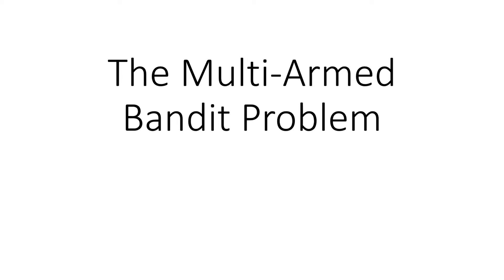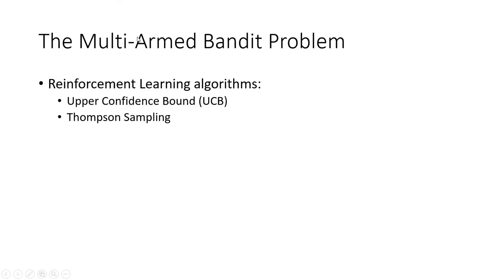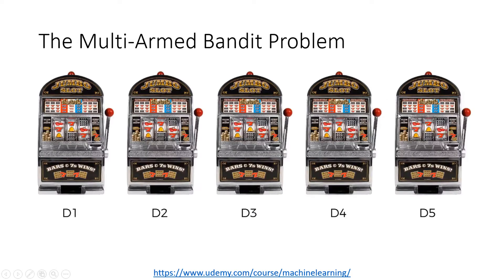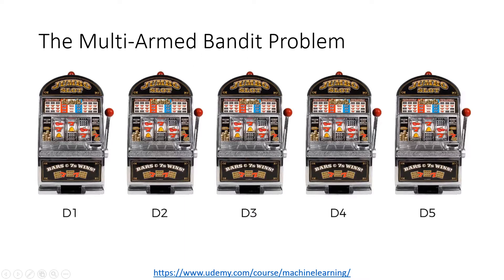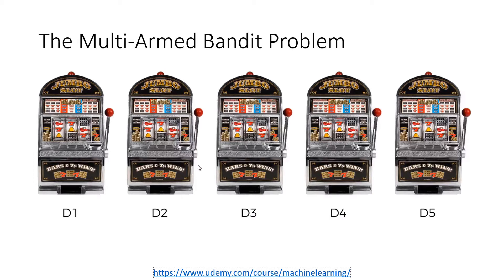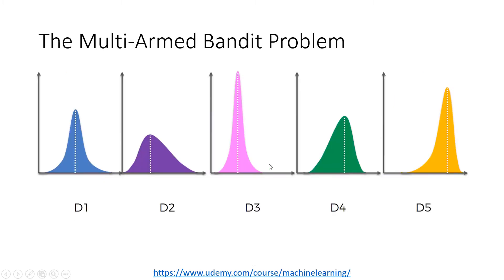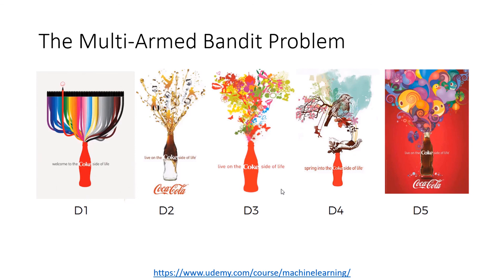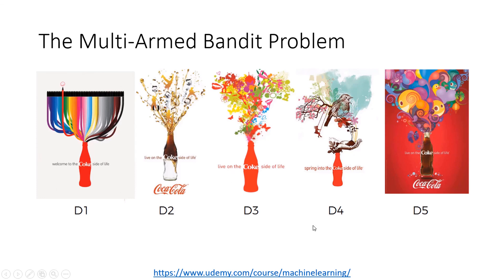The Multi-Armed Bandit Problem